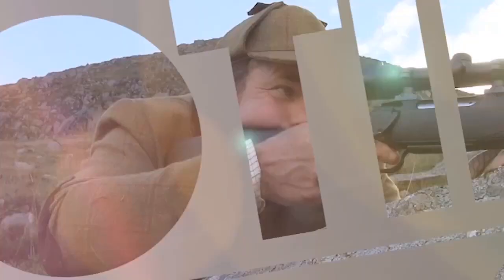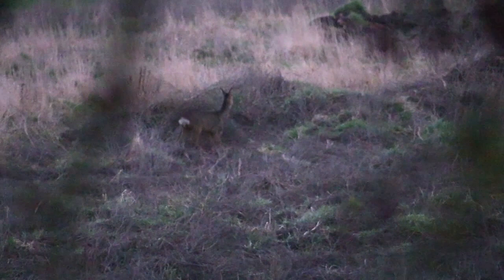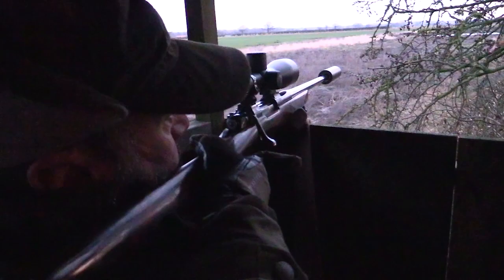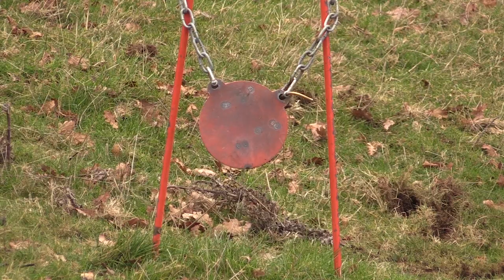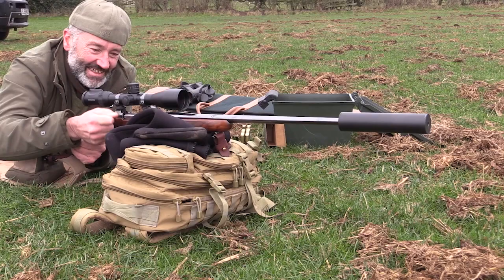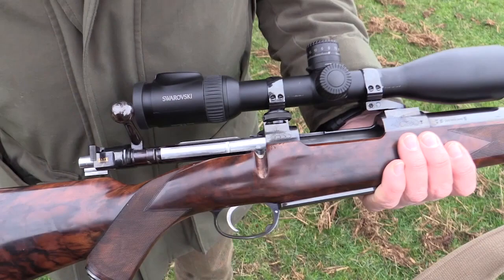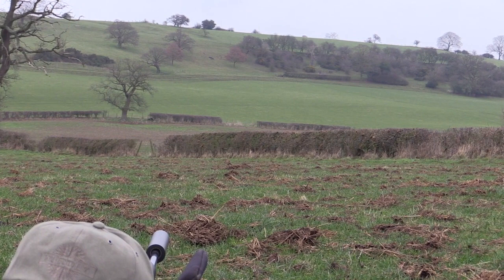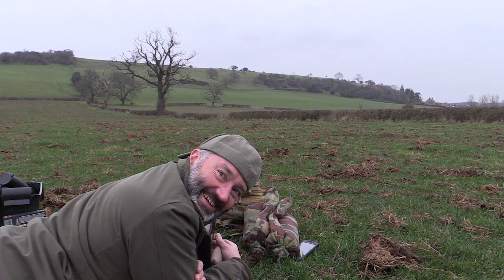The Shooting Show – roe doe stalk with the Purdey BAR rifle, PLUS Wicked Lights torch on test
We're out on the range with something very special: A Purdey bolt-action rifle, possibly the ultimate in London-made rifle craftsmanship. Stuart Wilson and Nigel Musto have set out the gongs ready to test it at increasing ranges – but before they can even get to it, the farmer calls to alert them to a roe doe that needs taking out of the herd. It's time for a true field test…

And stay tuned after the news - foxing maestro Mark Ripley is on the test bench with a gunlight from Wicked Lights, which might just be the most advanced one you can get.